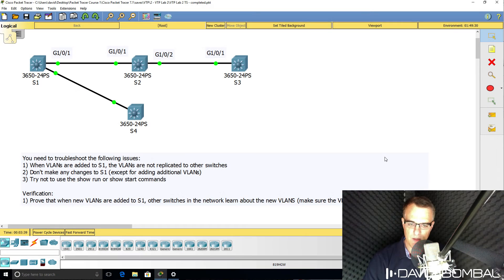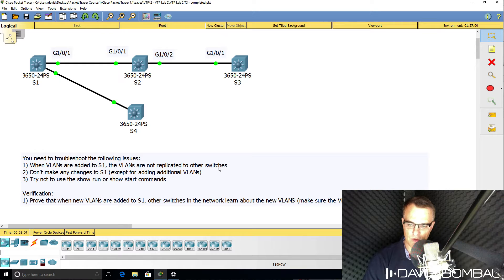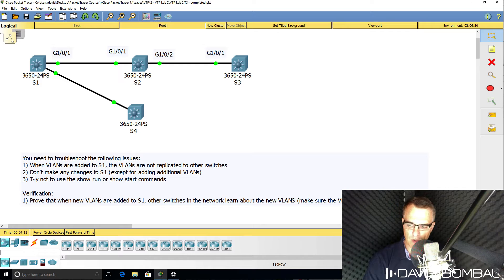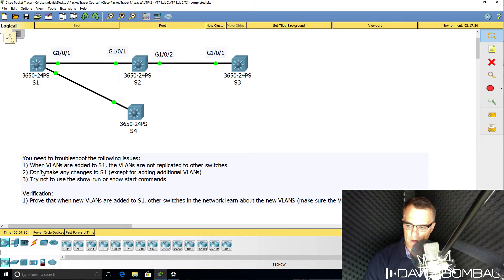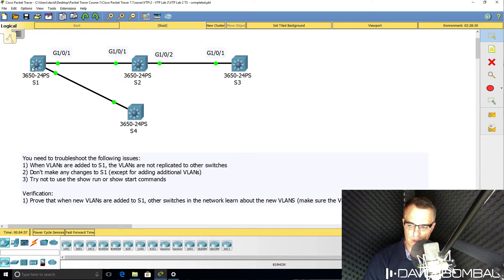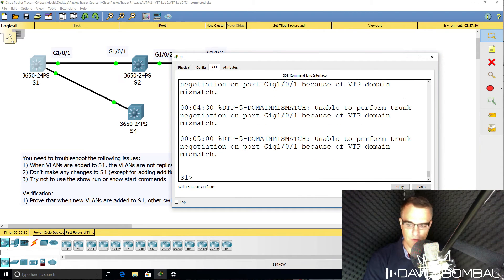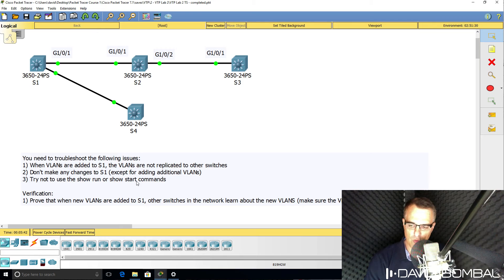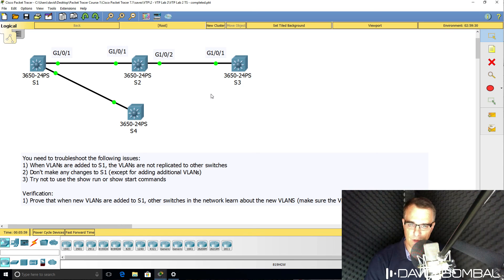Cisco CCNA Packet Tracer Ultimate labs: VTP Troubleshooting Lab. Can you fix the network?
This is a Packet Tracer VTP Troubleshooting lab. Can you fix the network?

VLAN Trunk Protocol (VTP) reduces administration in a switched network. When you configure a new VLAN on one VTP server, the VLAN is distributed through all switches in the domain. This reduces the need to configure the same VLAN everywhere. VTP is a Cisco-proprietary protocol that is available on most of the Cisco Catalyst series products.

VTP packets are sent in either Inter-Switch Link (ISL) frames or in IEEE 802.1Q (dot1q) frames. These packets are sent to the destination MAC address 01-00-0C-CC-CC-CC with a logical link control (LLC) code of Subnetwork Access Protocol (SNAP) (AAAA) and a type of 2003 (in the SNAP header).

Transcription:

This is a VTP or VLAN Trunking Protocol troubleshooting lab.
In this lab, you need to troubleshoot the following issues.
When VLANs are added to switch 1, the switch on the left the VLANs are not replicated to other switches in the topology, so in other words, when a VLAN is added to the VLAN database, VTP is not synchronizing those VLANs to the other switches in the topology.

Now in this lab, you need to troubleshoot that and make sure that you fix the network so that when VLANs are added to switch 1, the other switches in the topology learn about the new VLANs.

In other words, you need to make sure that other VLAN database are synchronized.
Now in this lab, don’t make any changes to switch 1 except for adding additional VLANs. You need to troubleshoot the issues on the other switches. so don’t make any changes to the configuration of switch 1 apart from adding additional VLANs to prove that VTP is working properly.

Try to complete this lab without using the show run or show start commands.
Use other commands on the switches such as show VTP status or other commands to see what the problem is.

So as an example, show vtp status
shows me the status of VTP on the switch. Use show commands such as this to see what’s going on. See where the problems are and then fix the network. Try not to use show run or show start unless you really have to.

So can you fix this network?
Download the packet tracer file and see if you can fix the network yourself, otherwise watch the next video where I fix the network.